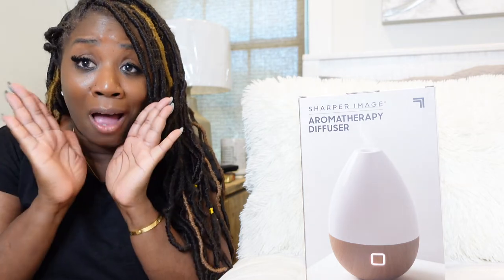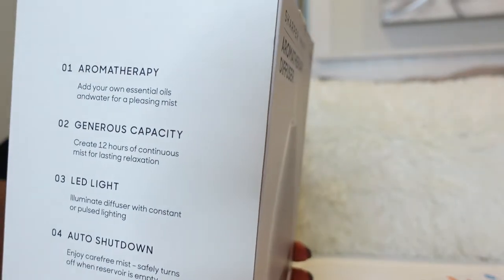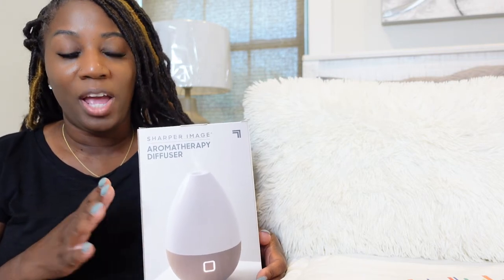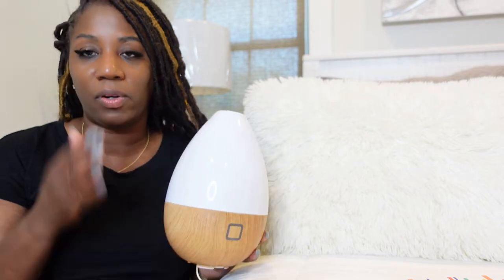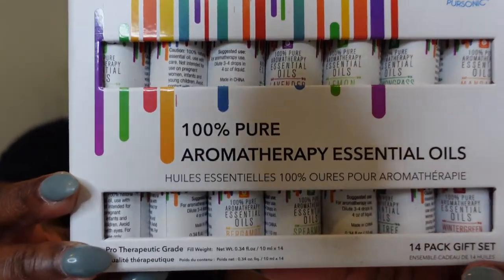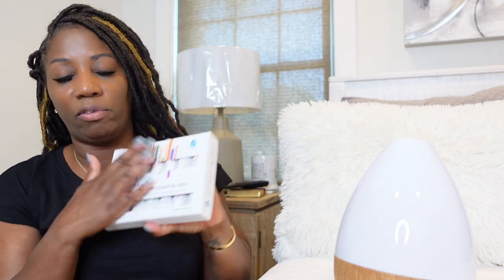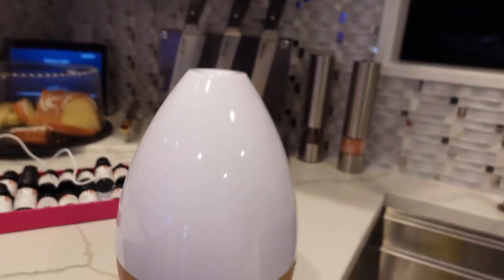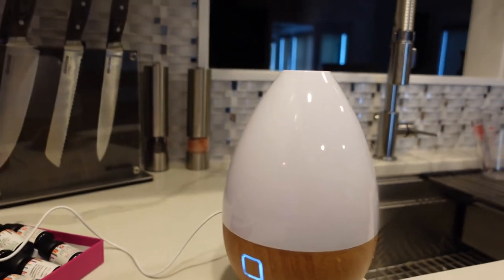Sharper Image Diffusser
This video I unbox the Sharper Image Diffuser and show details of how it works and how I rate it like or love @sharperimage @SharperImage_com